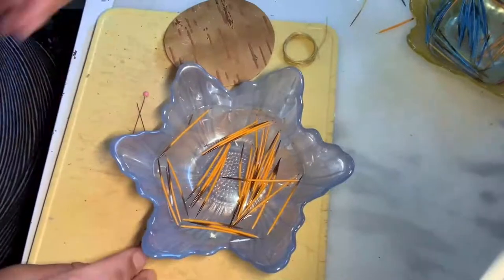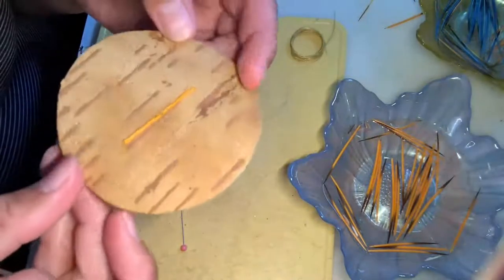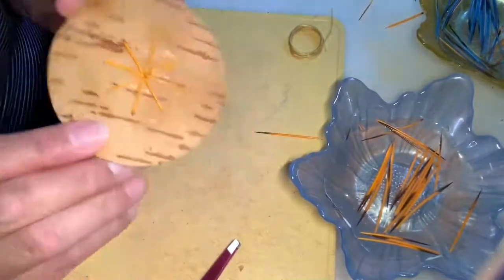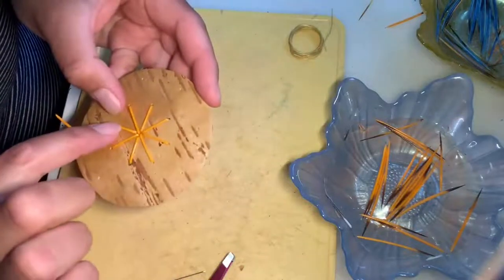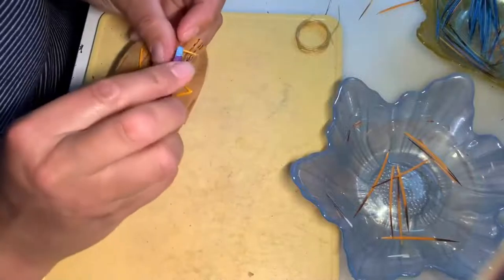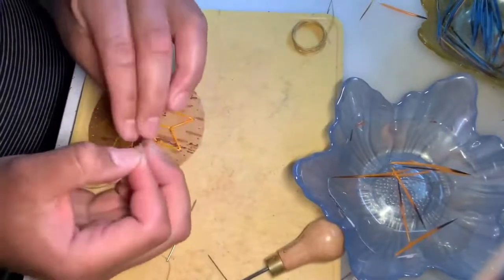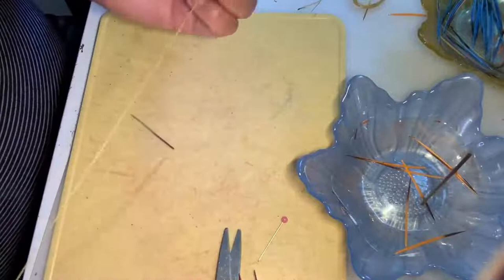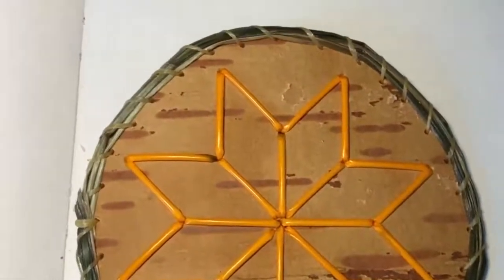Creative Workshops - Porcupine Quill - Melissa Peter-Paul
In this virtual workshop with Mi’kmaw Artist Melissa Peter-Paul, you will be learning how to make a 8 pointed star with porcupine quills, birch bark, sinew and sweetgrass.

All the materials used in this workshop are harvested by her and her family in Epekwitk (PEI).